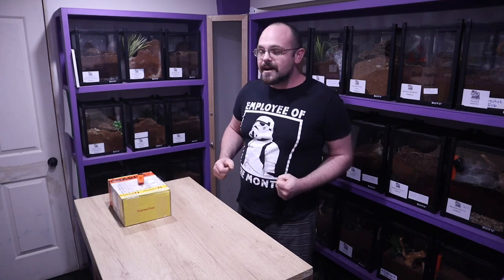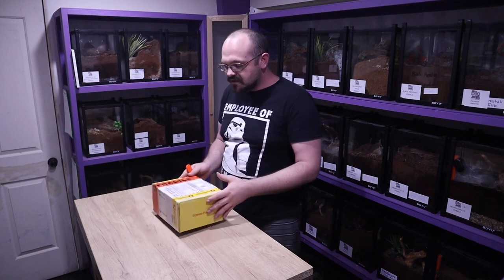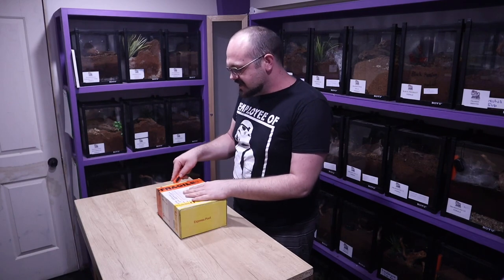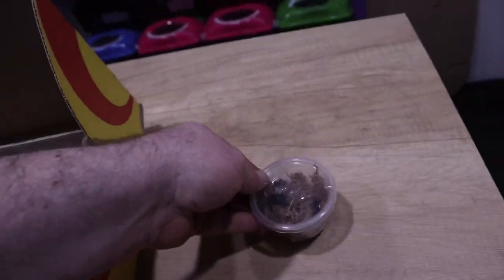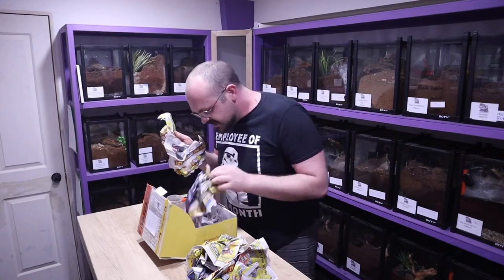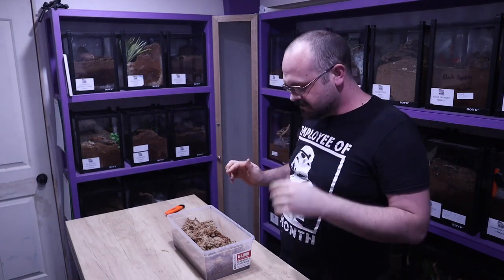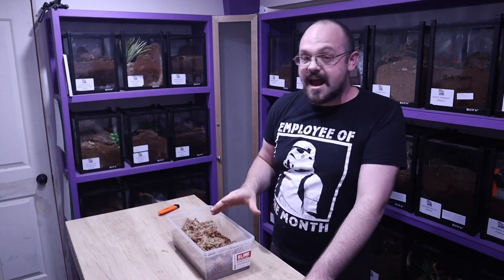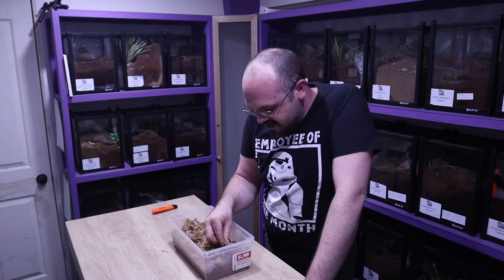Unboxing Aussie Velvet worms 😃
Don’t forget you can always check out my other social media and if you would like to help support my channel to make more videos, please consider becoming a Patreon, where you can also find awesome benefits and merch throughout the different Ties. I’m currently working on my page and soon it will have exclusive content for my patrons

Please note: You must be a resident of Australia and living within to be able to purchase from my site (Australian critters are not allowed to be exported overseas) Thank you